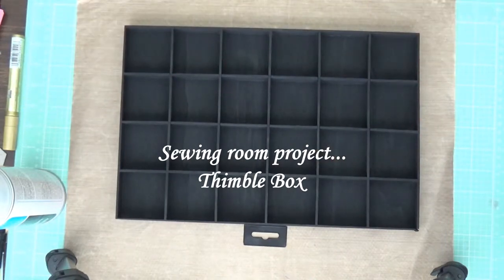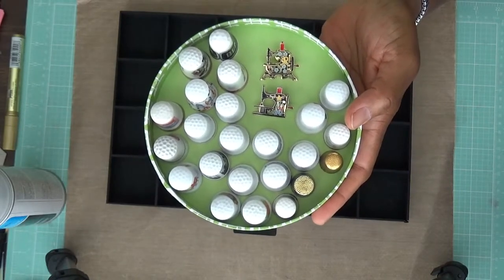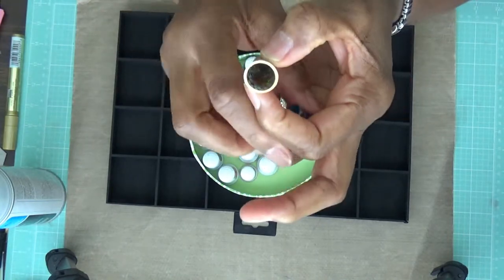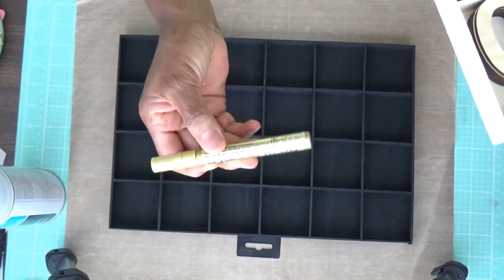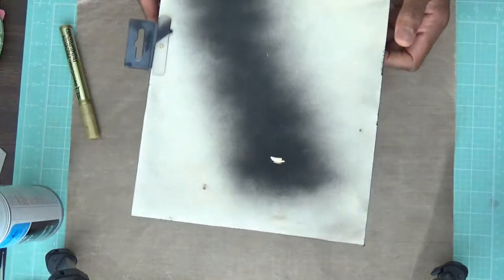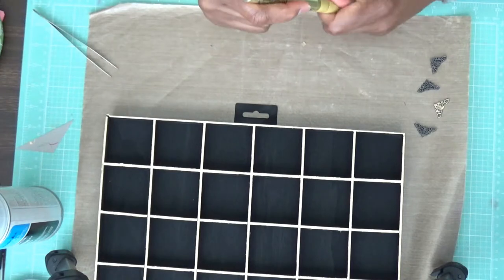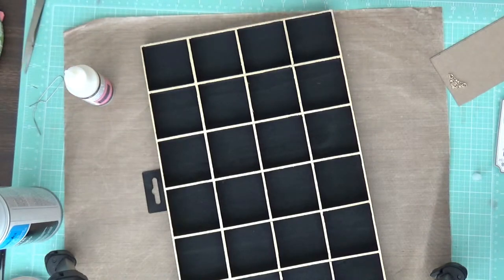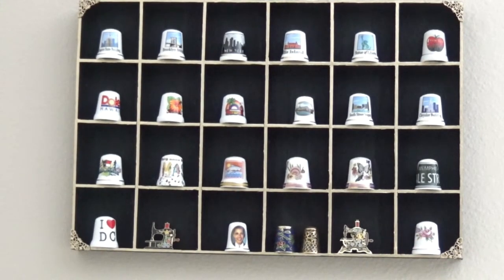Sewing Room Project...Thimble Box for my thimble collection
Today I'm finishing off a little project for my sewing space.  It's a thimble display box.  I have  a small thimble collection that I started when my dear brother (now deceased) gave me two thimbles he brought back from a trip he & his wife took to Israel. Now I try to find thimbles whenever I travel.

I mentioned an association that I used to be a member of back in Maryland.  It was the Maryland Chapter of the "American Sewing Guild", it's a great organization for anyone who sews from beginner to experienced sewers.  Here's a link for anyone interested in becoming a member